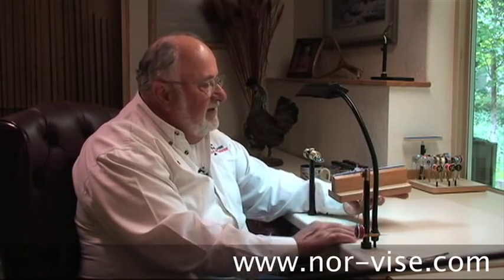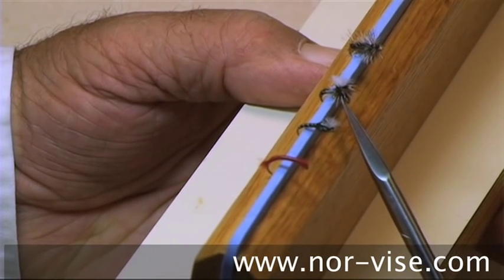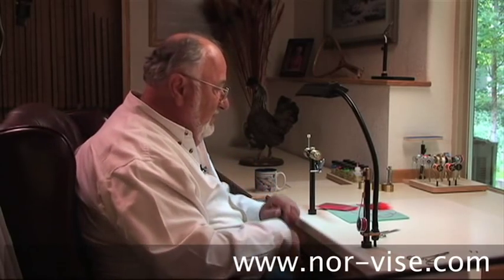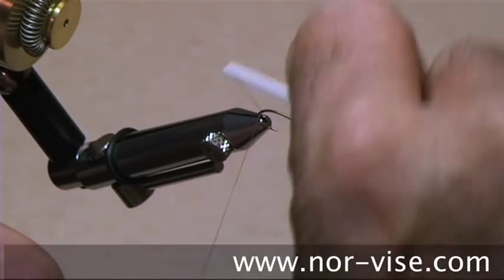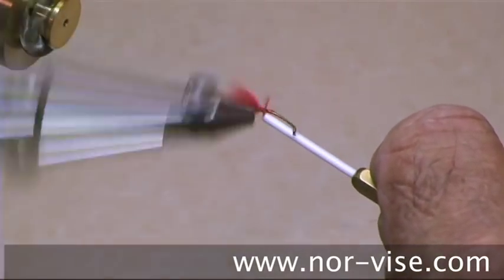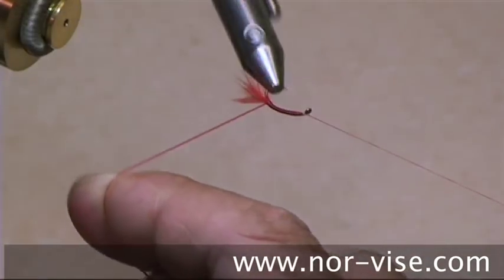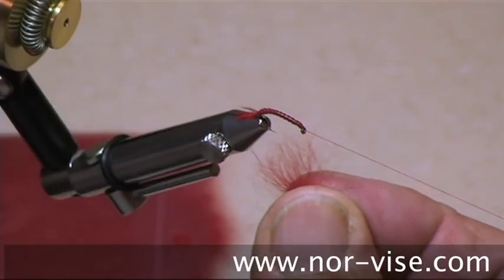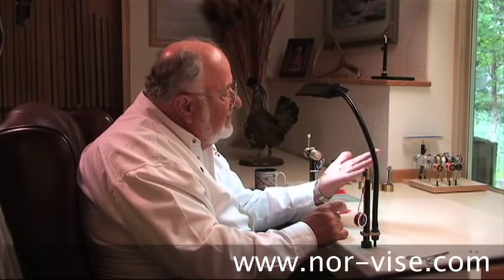Introduction to Fine Point Jaws & Midge Larva Stage Fly Tying Demonstration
Part 1 of a 4 part Midge Fly Tying Series. Norm Norlander demonstrates how to convert the Norvise to the Fine Point Jaw Conversion and ties a Midge Larva Stage fly. Using the Norvise Fly Tying System, Norm also provides tips and techniques for the experienced fly tier and as well as the beginner. A materials list is provided at the end of the video. Be sure to watch the Midge Pupa Stage, Midge Emerger Stage and Midge Adult Stage videos.